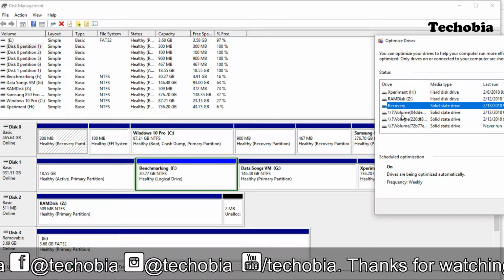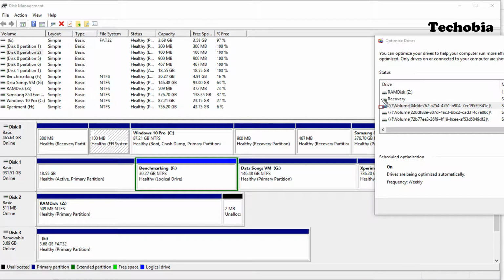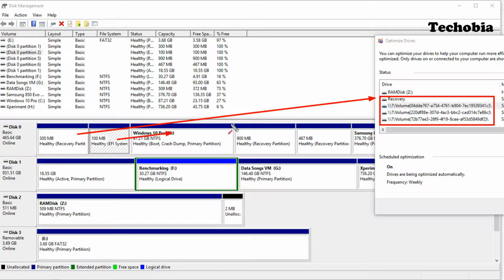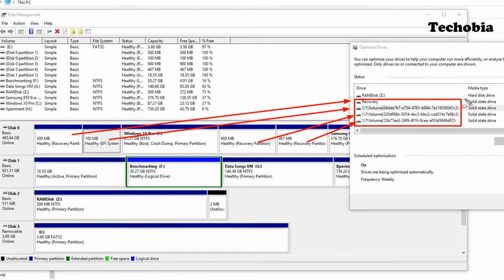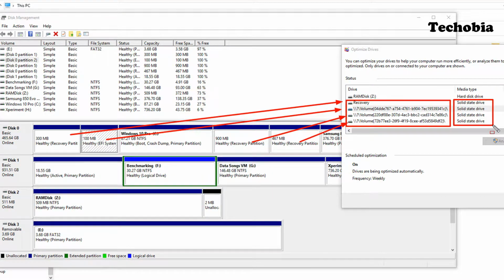\\?\Volume{xxx } explained in Windows 10 under Optimize Drives | Trim SSD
If you under disk optimization using your Windows 10 and for the SSD partition you found some partitions which are marked there as \\?\Volume{Registry-key} and now able to found that which partition are these. in this video I explained the same